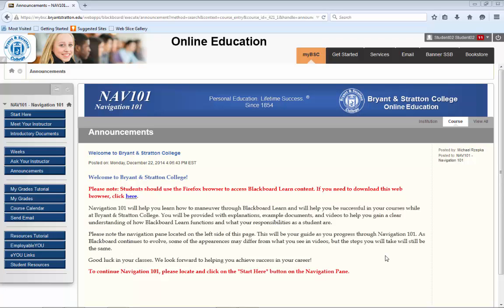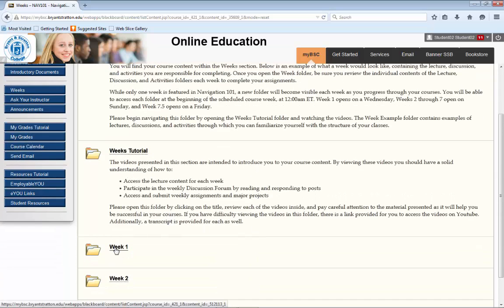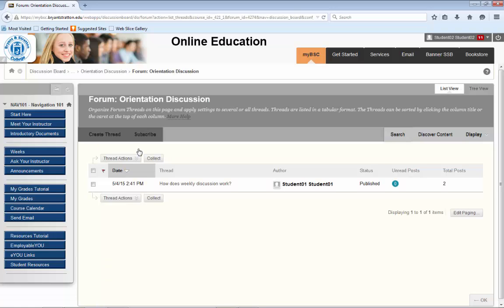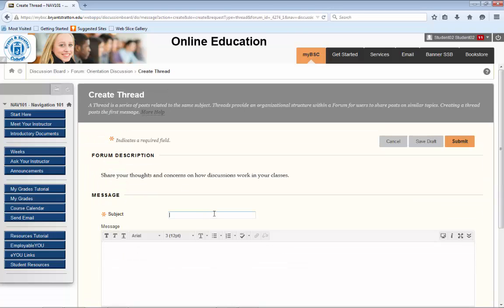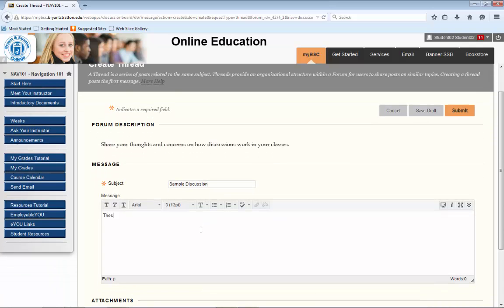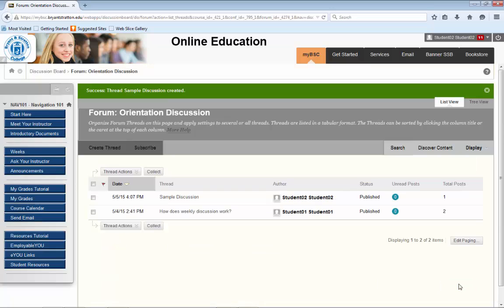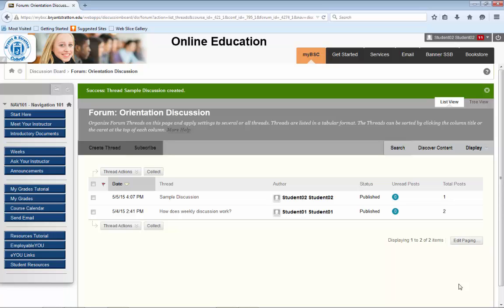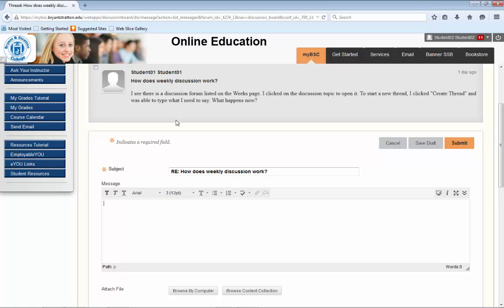Discussion Tutorial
How to post in a Bryant & Stratton College discussion in Blackboard.